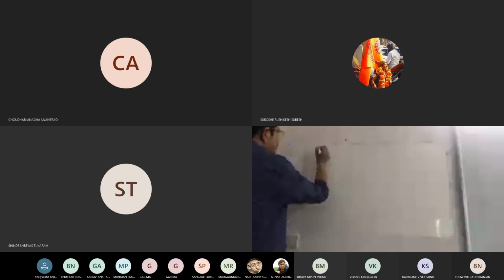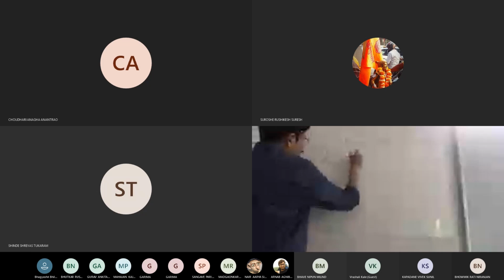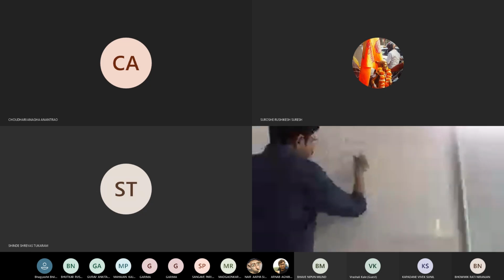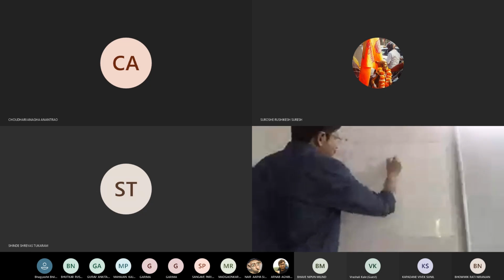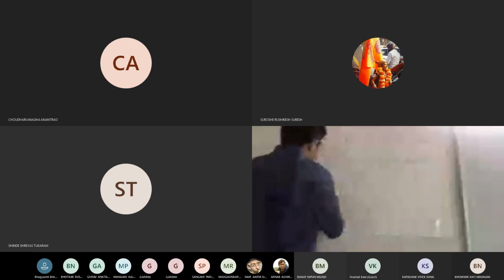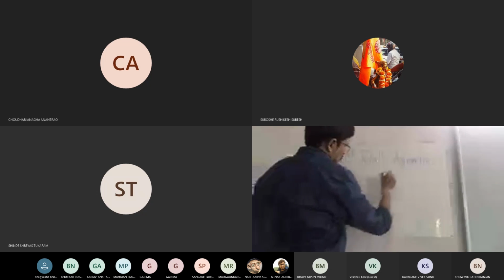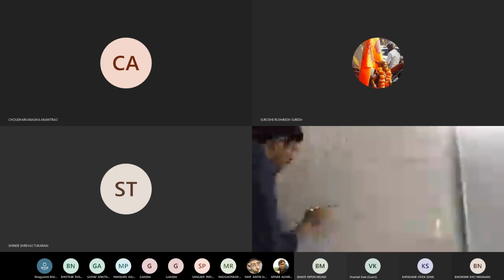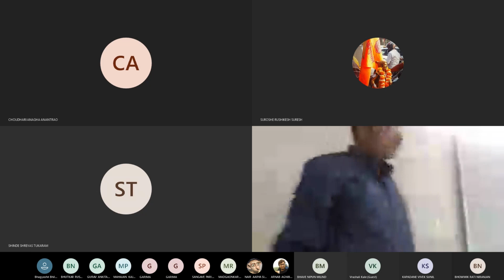Monte Carlo Simulations 5